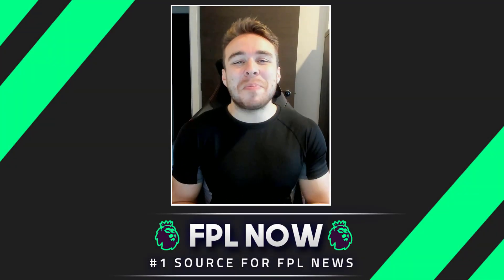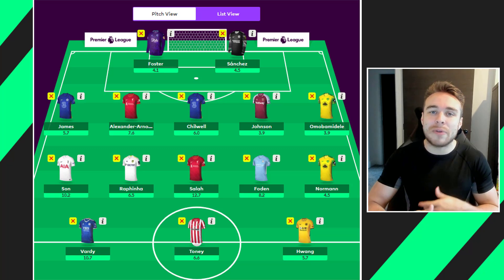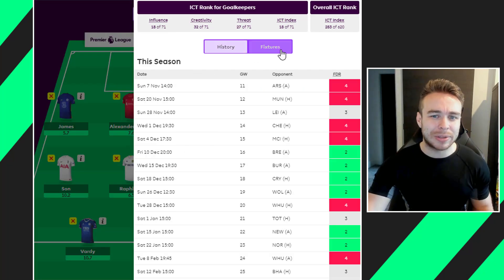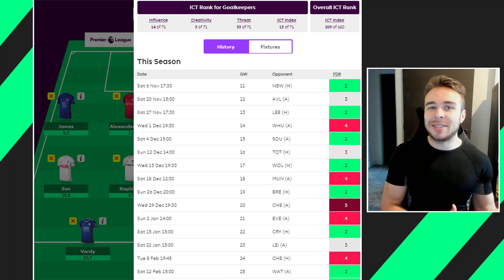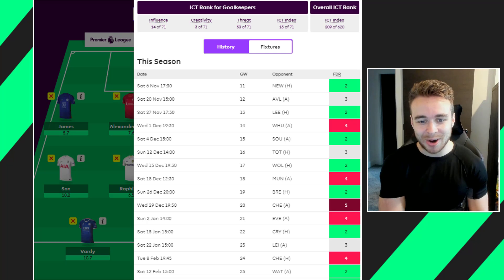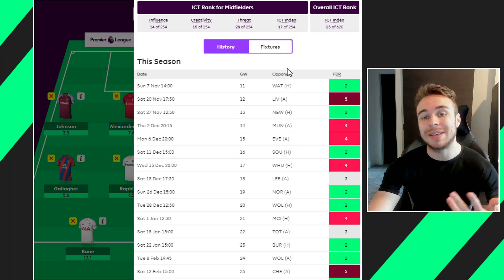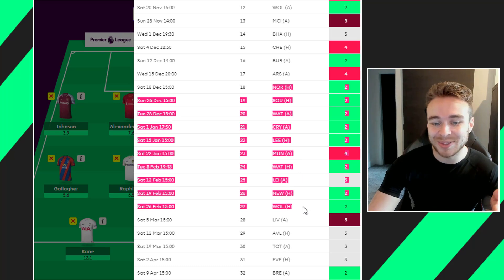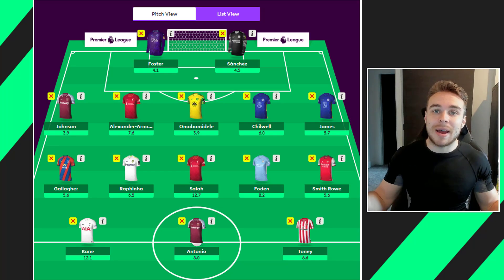FPL GAMEWEEK 11 WILDCARD | BEST WILDCARD TEAMS FOR GW 11 | Fantasy Premier League Tips 2021/22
In today's video we take a look at some of the best Wildcard draft teams for Gameweek 11. The three drafts contain players with very god fixtures over the next upcoming gameweeks and should score you some decent points! Should you be buying these players? Here are my Wildcard drafts for GW11!

⚽️ FPL Now mini league code: s0nffz

About FPL Now:
FPL Now is the #1 home of Fantasy Premier League Tips on YouTube.

FPL Now brings you weekly Fantasy Premier League content throughout the season, as well as pre-season videos to give you all the FPL Tips you need to dominate your mini-leagues and to increase your overall rank! Content during the 38 Gameweeks includes Team Selections, Gameweek Previews, Watchlists and More!

Intro - 00:00
Gameweek 11 Wildcard Draft #1 - 00:29
Gameweek 11 Wildcard Draft #2 - 08:38
Gameweek 11 Wildcard Draft #3 - 11:59